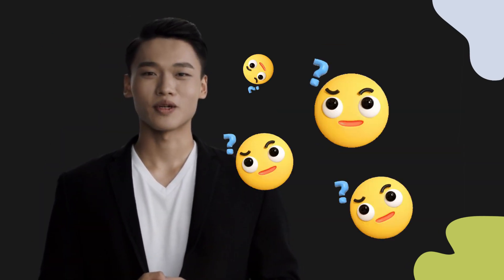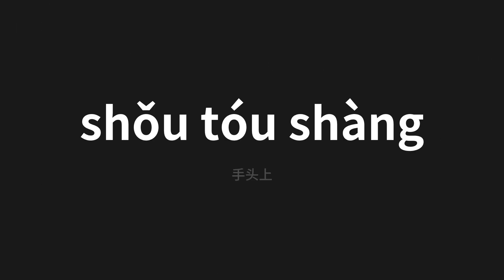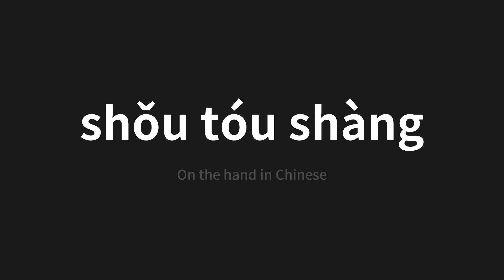How to pronounce shǒu tóu shàng | 手头上 (On the hand in Chinese)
Master the Pronunciation of 'shǒu tóu shàng | 手头上' - which means : On the hand in Chinese 📝 with @PerfectPronunciationChinese 🎓🗣️ - [Your Guide to Chinese]

Learn to pronounce 'shǒu tóu shàng' perfectly in Chinese with our easy and engaging tutorial by @PerfectPronunciationChinese! 📖📽️ In this comprehensive video, we provide you with native speaker examples 🗣️👂 and phonetic breakdowns 🎵 to ensure you get the pronunciation just right.